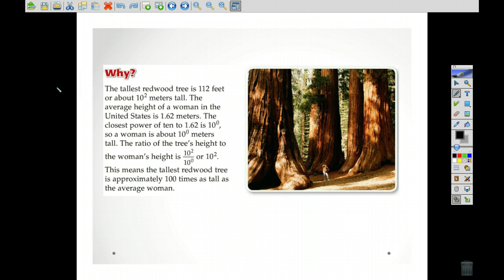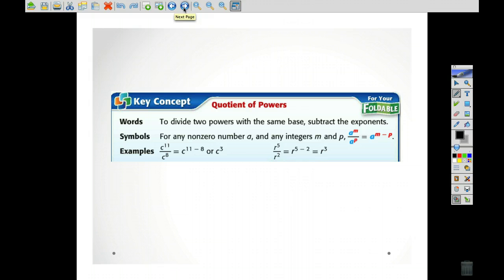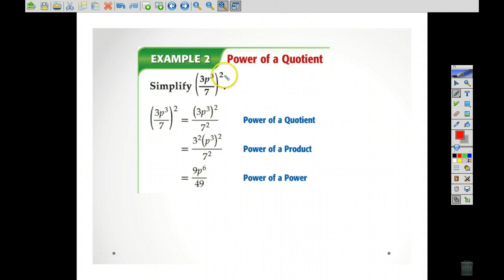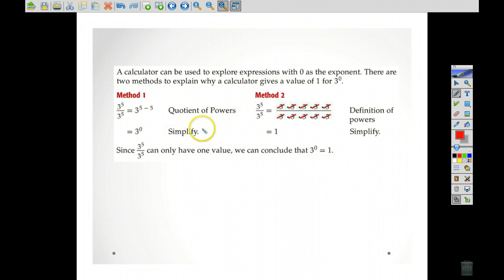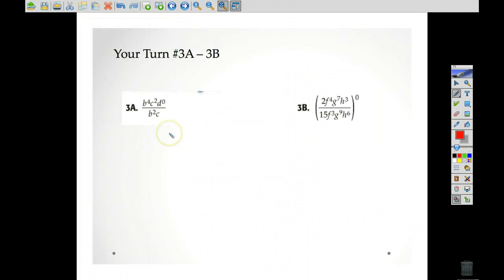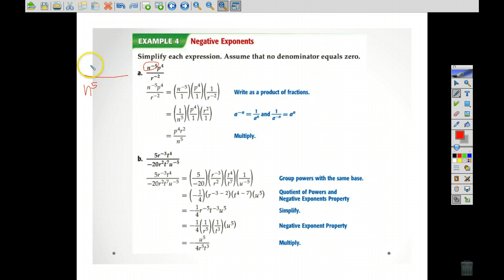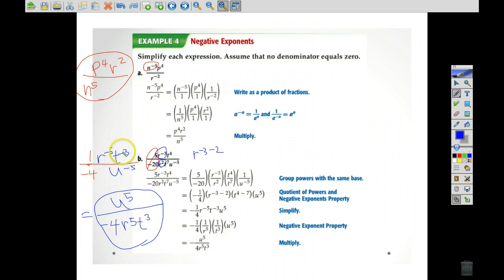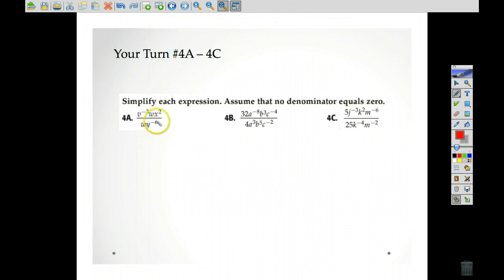7-2 Dividing Monomials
7-2 Dividing Monomials